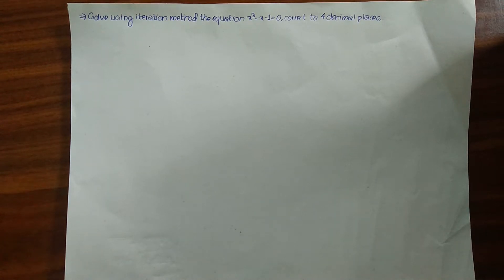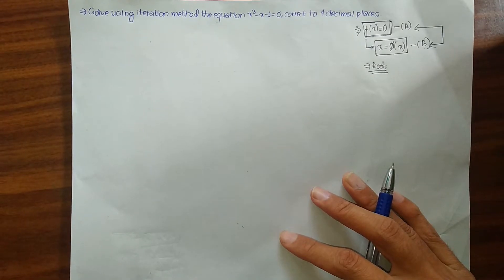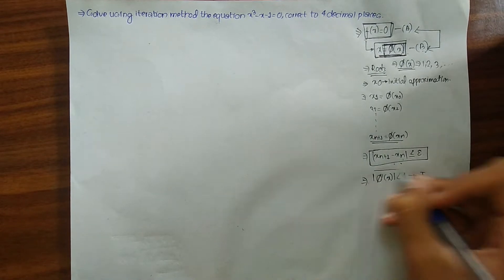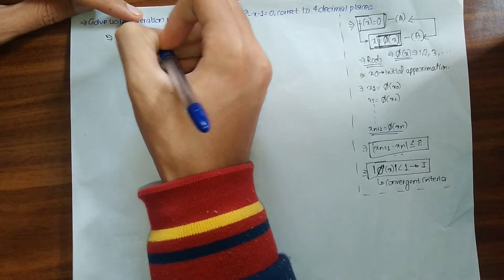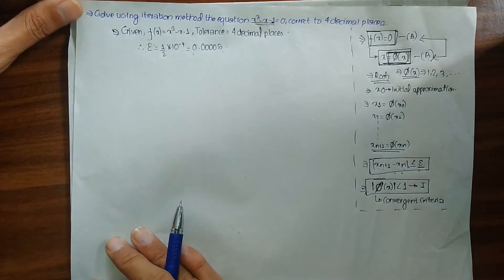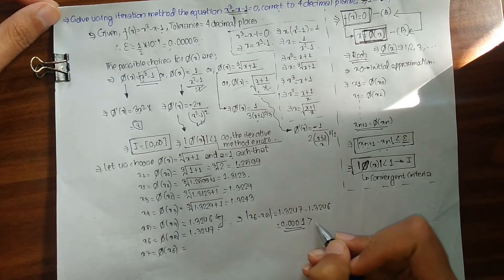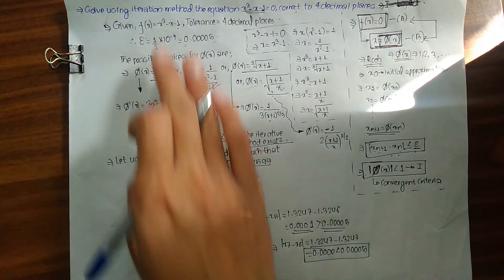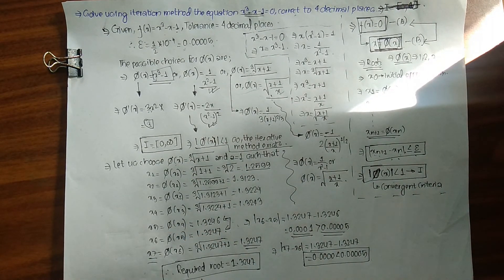Iteration Method / Fixed Point Iteration Method | Iteration Method by using calculator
Hello online beavers, in this lecture video I've explained how you can easily find the  roots of any equation using Iteration Method / Fixed Point Iteration Method .
Topics covered in the video :
-How to solve algebraic equation by Iteration Method / Fixed Point Iteration Method ?
-Solving Iteration Method / Fixed Point Iteration Method using calculator
-How to set function in calculator to solve Iteration Method / Fixed Point Iteration Method
-Finding roots of polynomial / transcendental equations using Iteration Method / Fixed Point Iteration Method
-Iteration Method / Fixed Point Iteration Method  using calculator 991ms
-Iteration Method / Fixed Point Iteration Method  using calculator fx-991es plus
-Iteration Method / Fixed Point Iteration Method  of numerical methods by using calculator
-x^3-x-1 is solved by Iteration Method / Fixed Point Iteration Method